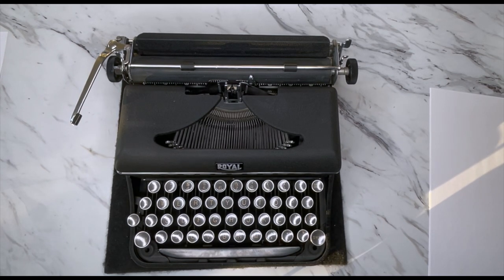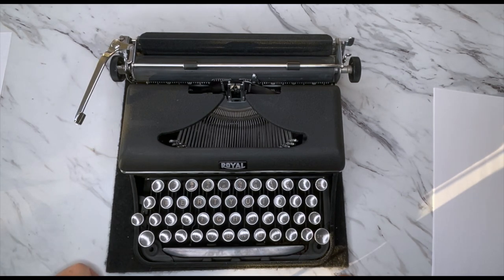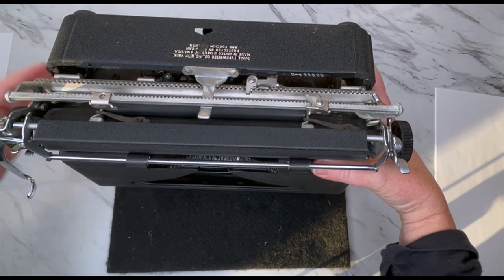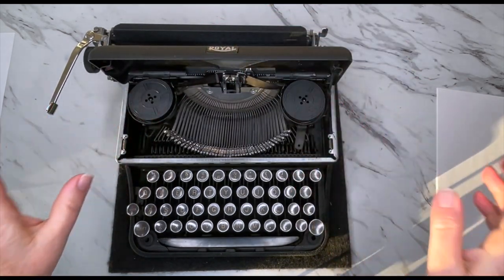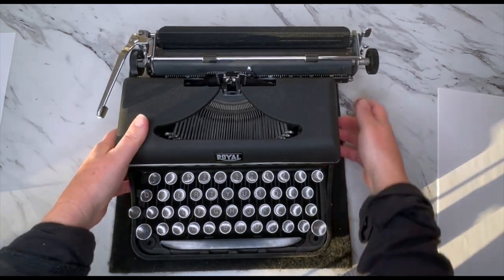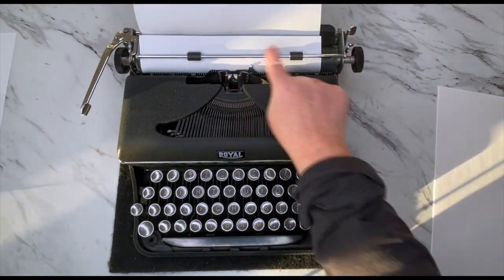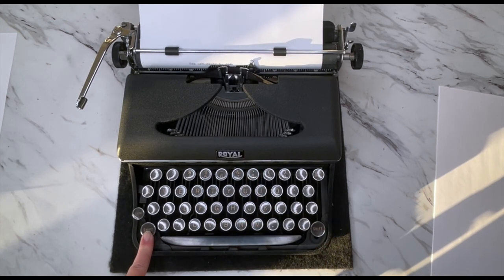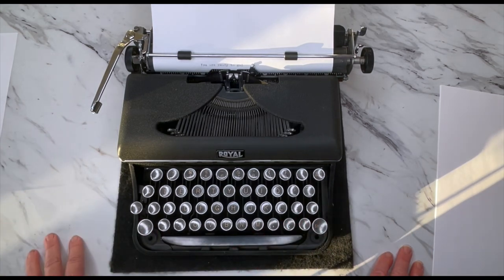EPISODE #586:: 1940 Royal Varsity